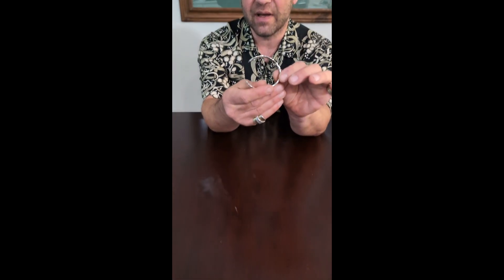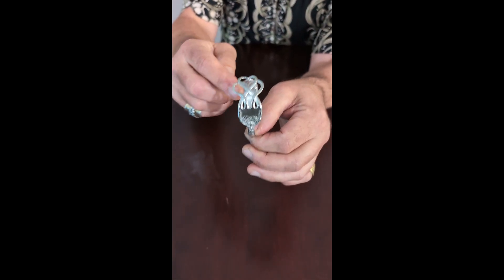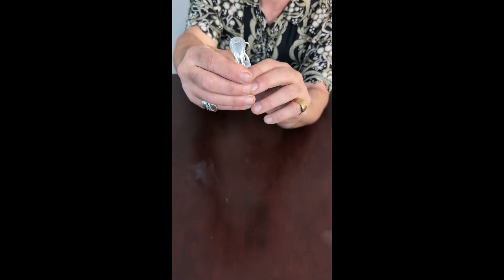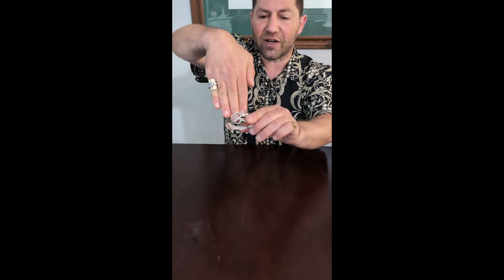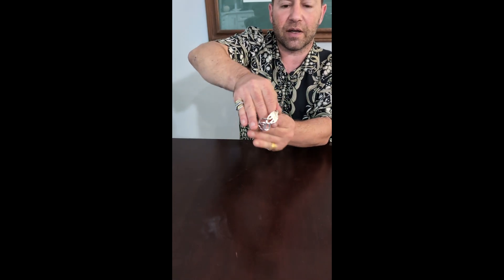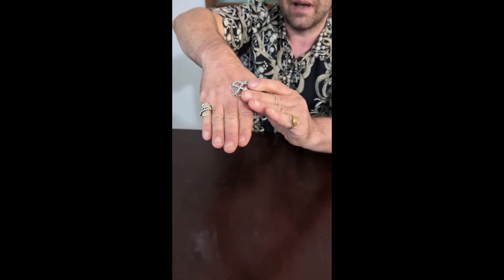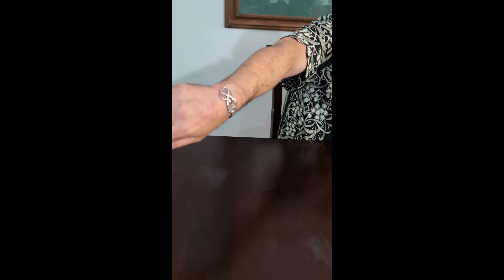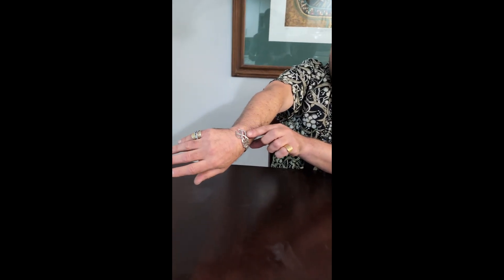How To Wear A Bracelet. 5: Side-Opening Cuff Bracelet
How to put on a side-opening cuff bracelet.
We created this bracelet by hand forging a vintage dinner fork, and sculpting the fork tines into a double heart design.